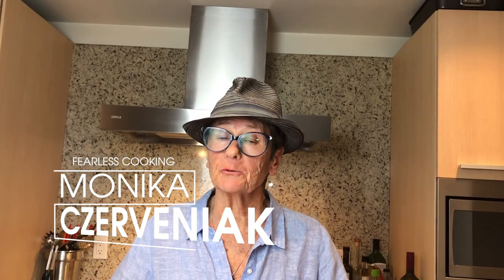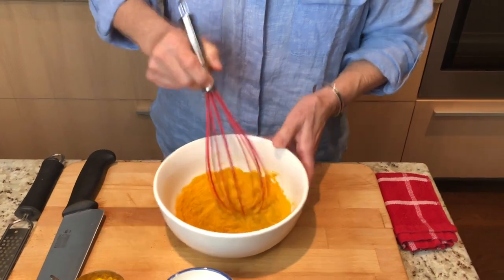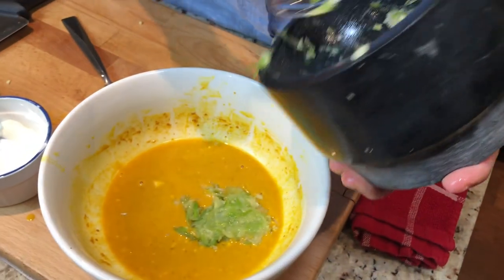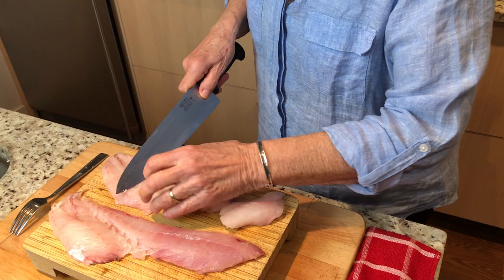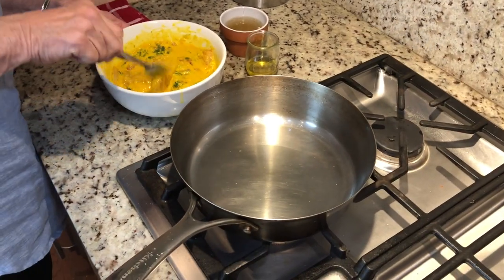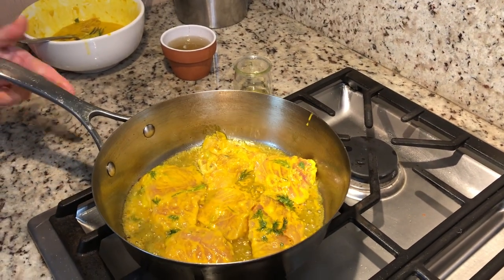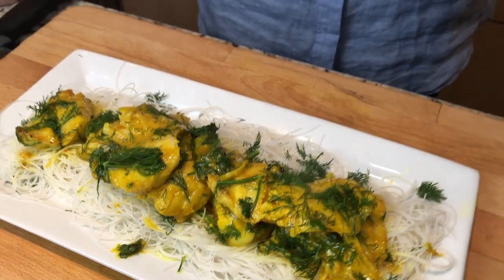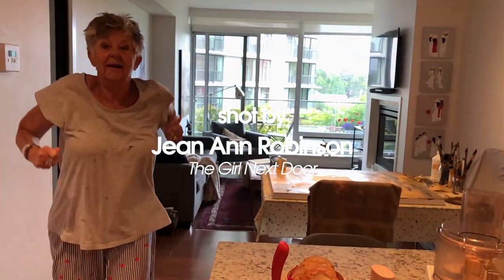Best Fish Of Vietnam Cha Ca La Vong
Cha Ca La Vong-The Classic  & Ancient Vietnamese Fish is smothered in Tumeric and dill served with thin rice noodles. Definitely the best fish dish of Vietnam- must try🙏
Best Fish Of Vietnam Cha Ca La Vong, Cha Ca La Vong 🐟 A must eat and try before you die. Iconic and Classic is this northern Vietnamese Turmeric Marinated Fish. You Must Create This In Your Home.

White Fish- Turmeric-Dill- Yogurt-Lime-Ginger- Onion-Sugar-Garlic- Thin Rice noodles- Fish Stock.